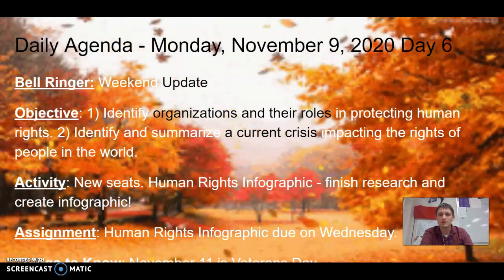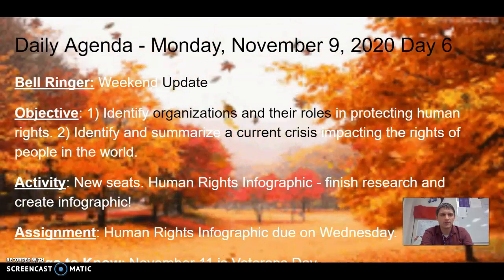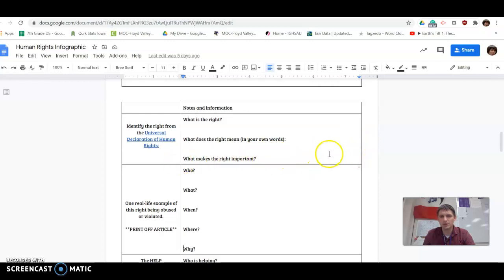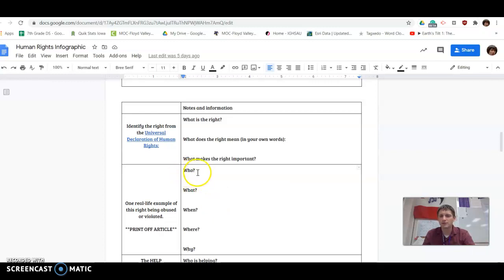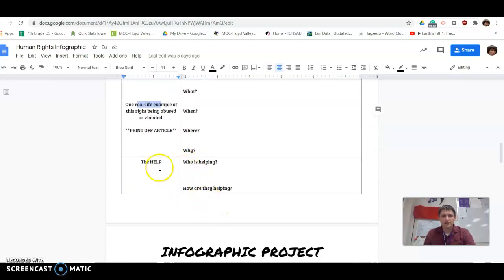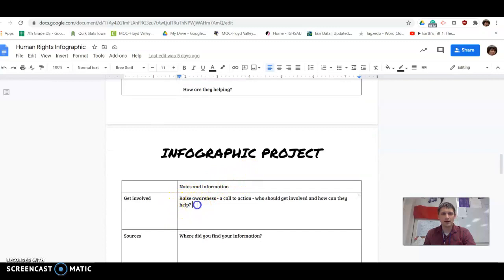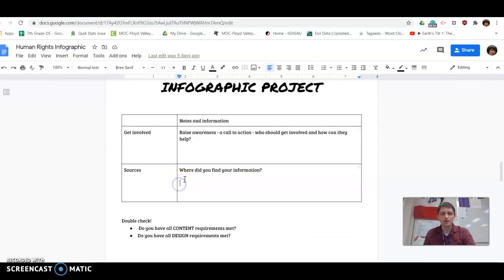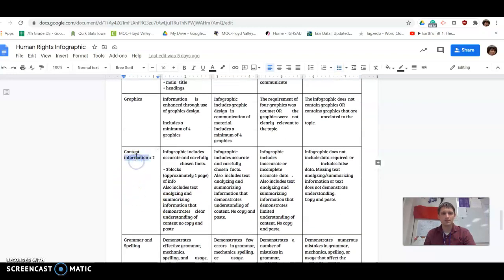November 9, 2020